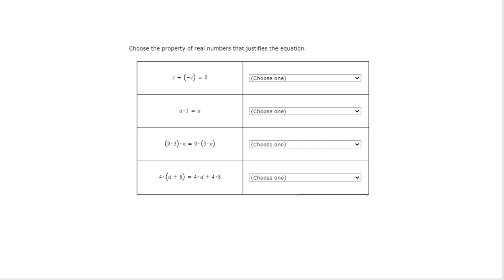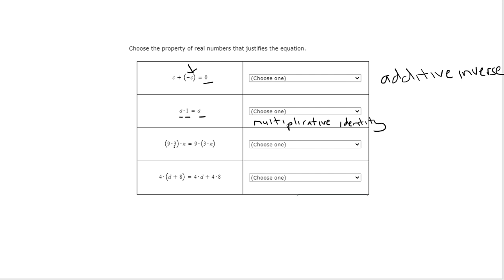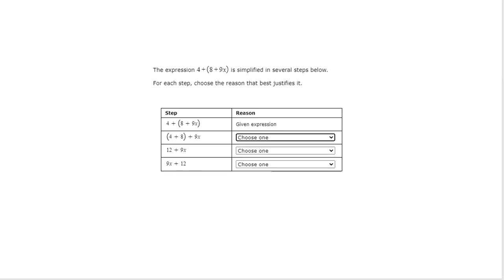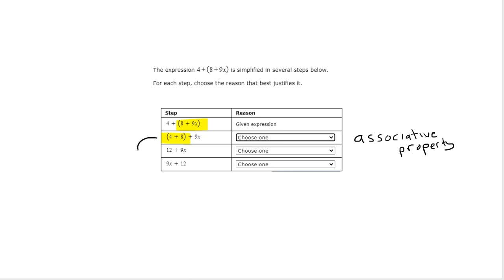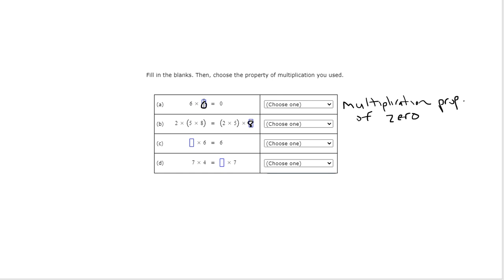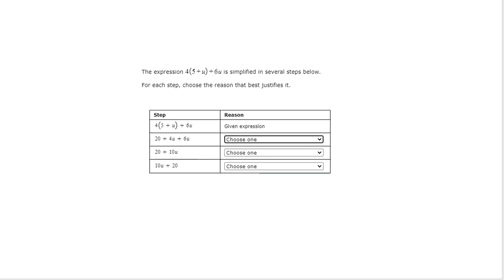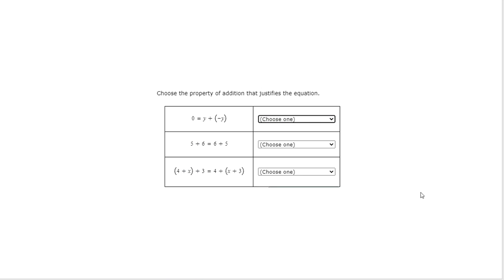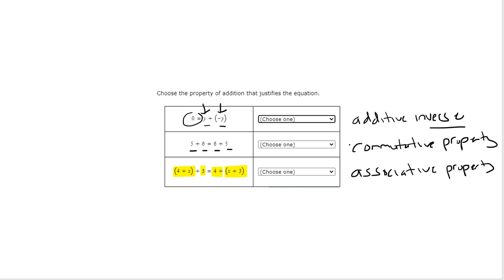1/20/2021 2:05:29 PM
Properties Review